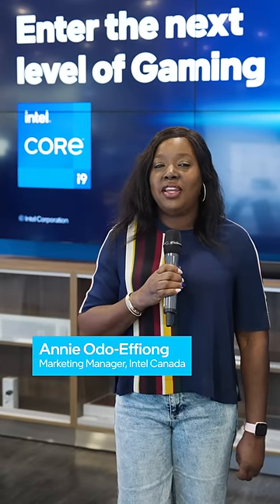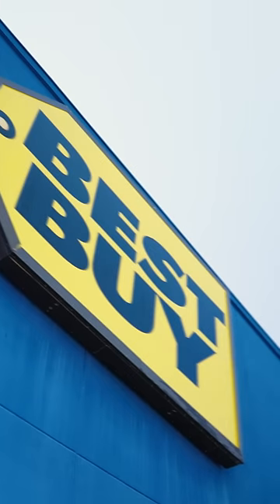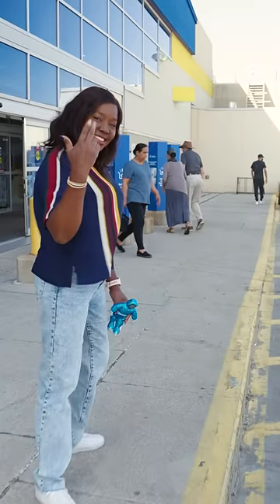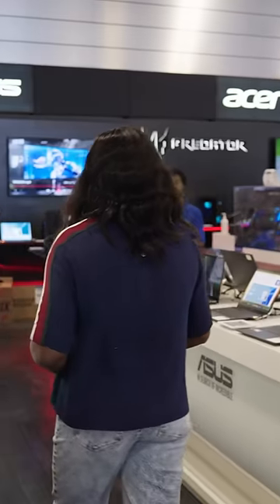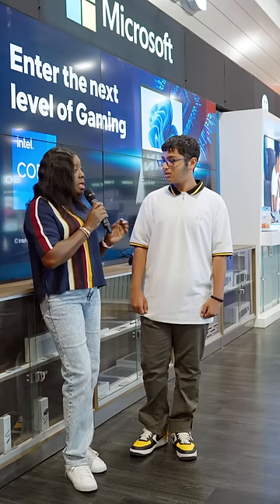What to Look For When Buying a New Gaming Laptop | Intel Arc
Are graphics your #1 priority when looking for a new gaming laptop @CanadaBestBuy? With Intel® Arc™ A-Series Graphics, you can experience enhanced premium gaming wherever you go!

What performance features do YOU look for first in a gaming laptop?